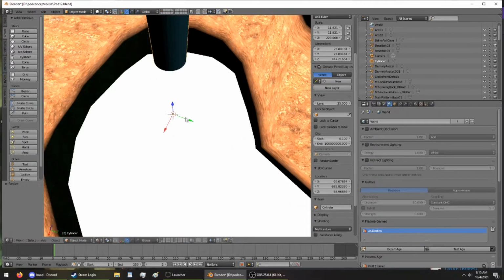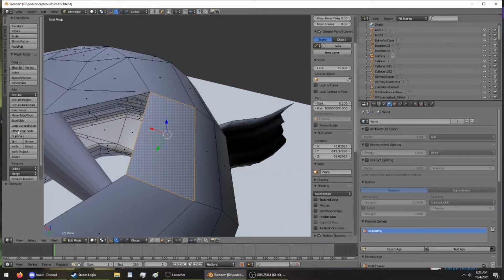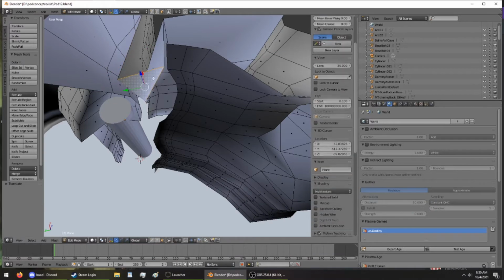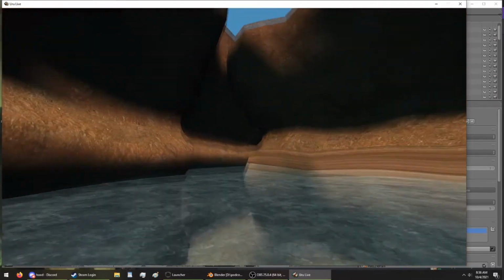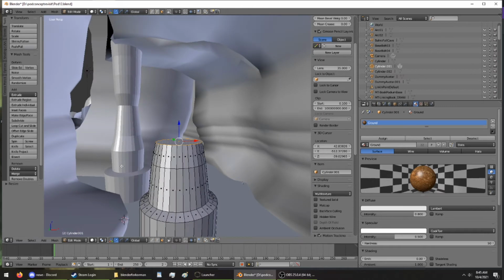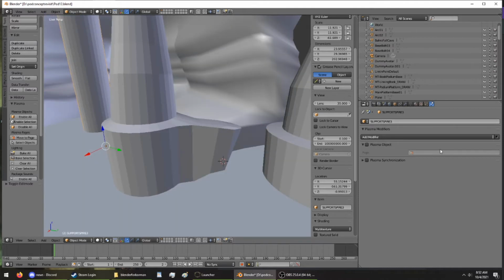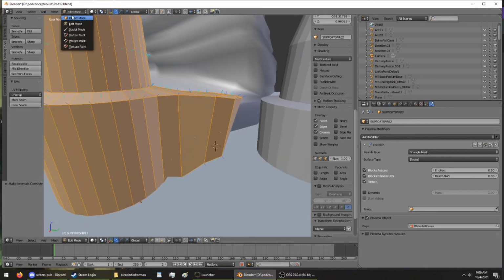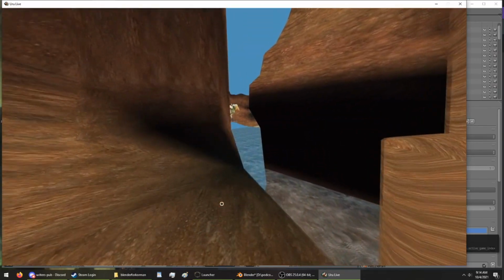BLENDER FOR KORMAN EPISODE 6: negative scaling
In which Calum deals with a recurring nemesis for the first time this build.